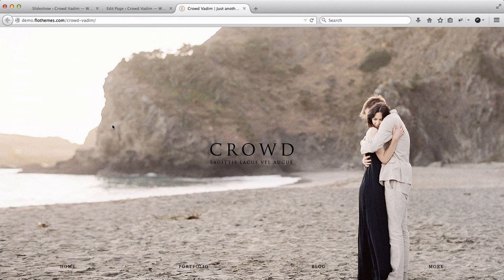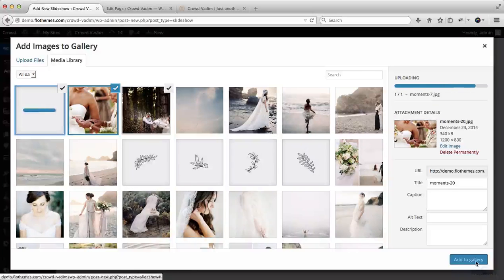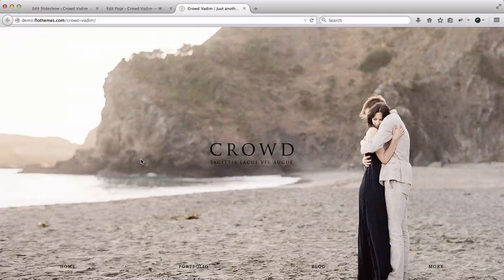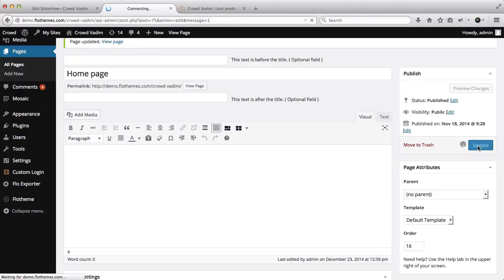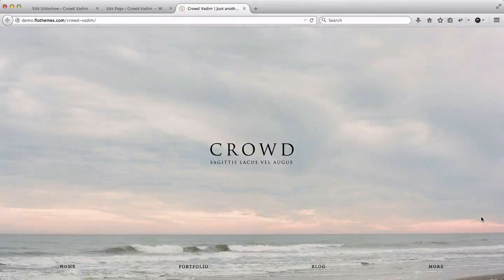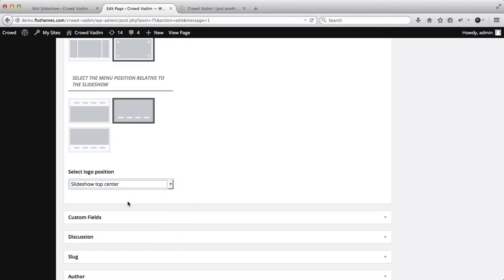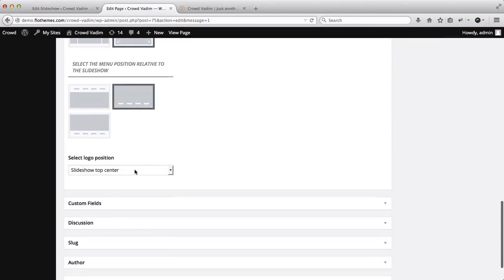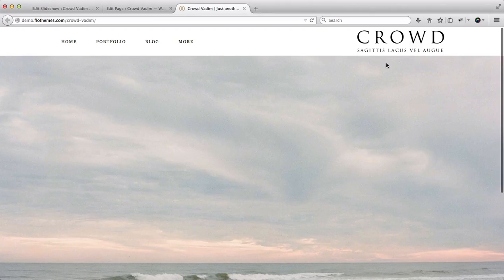Flothemes :: Crowd - Slider Options